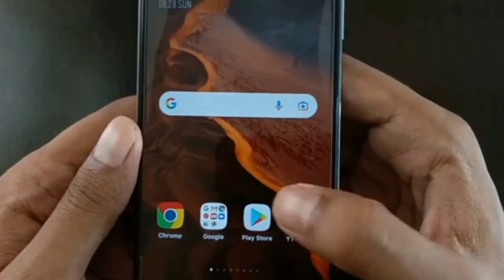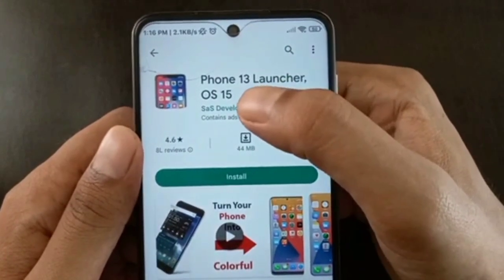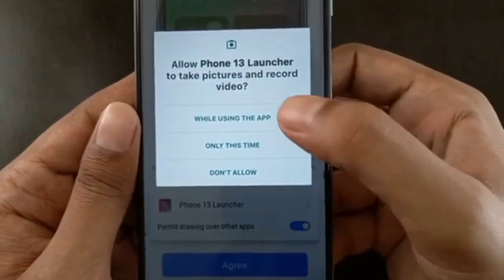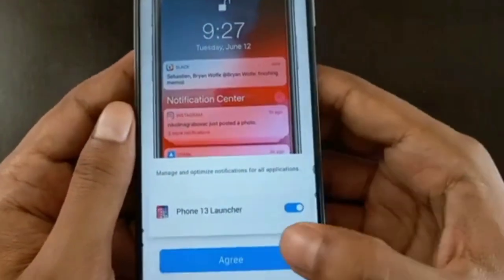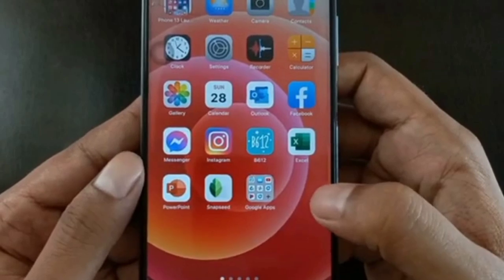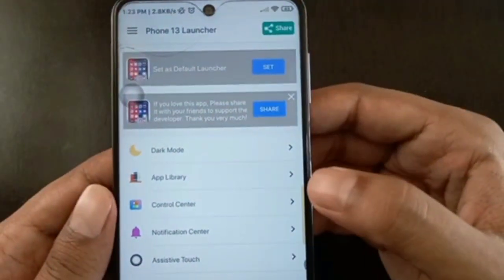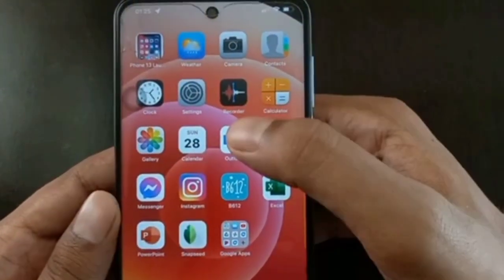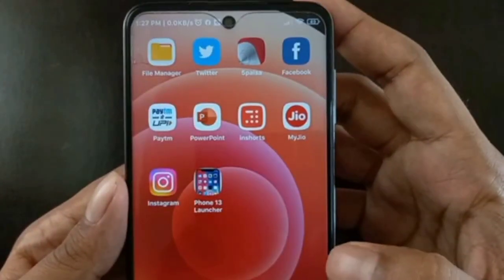Android ko iPhone kaise banaye l *How to make Android into iPhone* !!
🔥Tech Term

Android ko iPhone ma kaisa laga
Android lookalike iPhone

Android lookalike iPhone xr you have any other questions and answers my question to you and your all time favourite and you have to do it with RR nagar colony a youtuber are not the intended addressee

Unboxing sajal